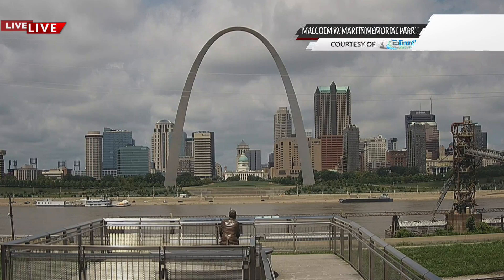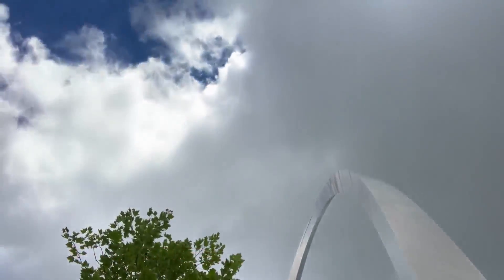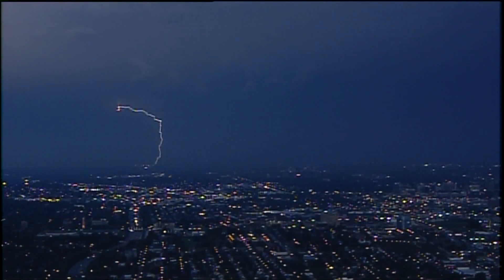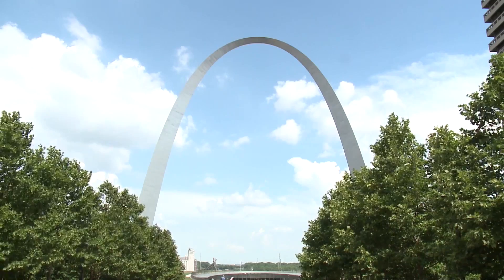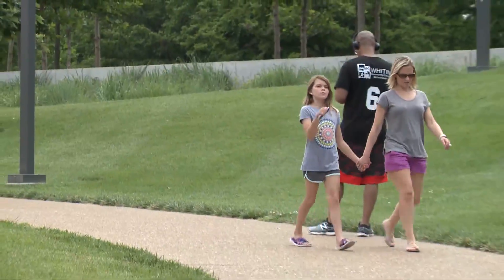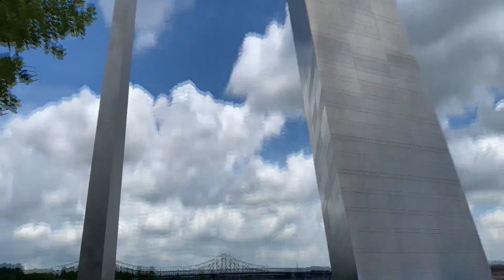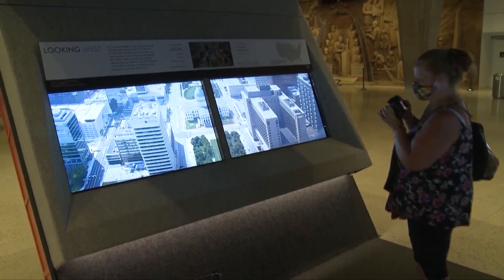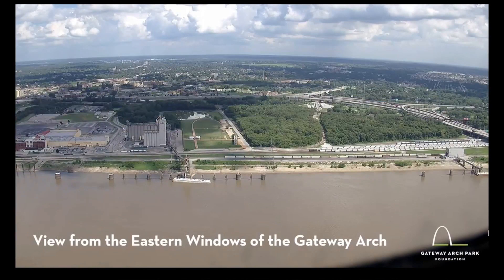Amazing video shows lightning strikes connecting with the St. Louis Arch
You may have heard lightning will never strike the same place twice but that may not be the case especially for the Gateway Arch.